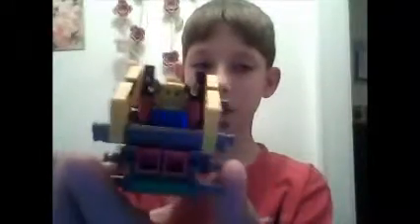How make a double sided coaster car knex.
knex car
peanut butter jelly.